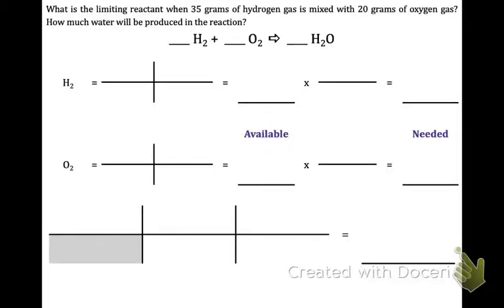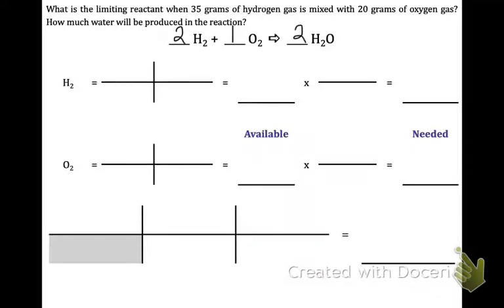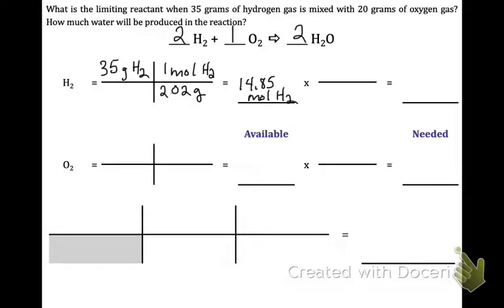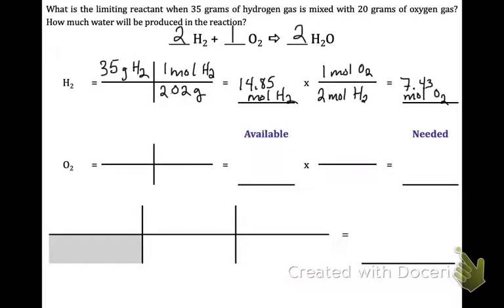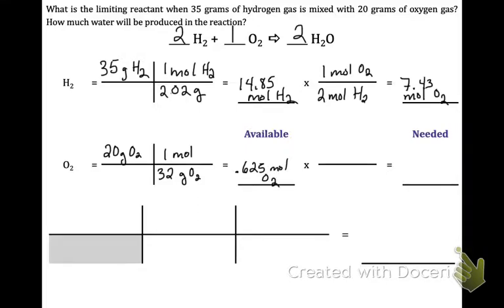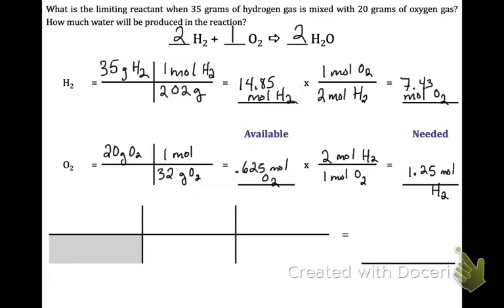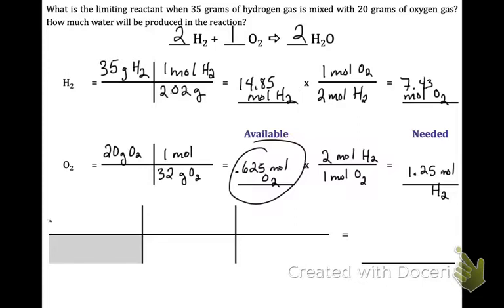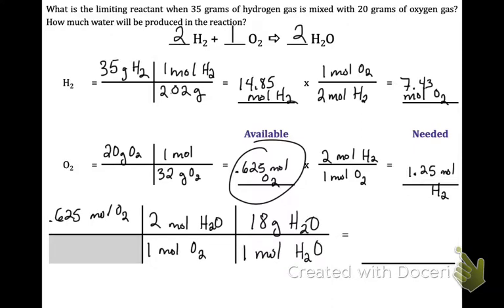Honors H2 limiting example